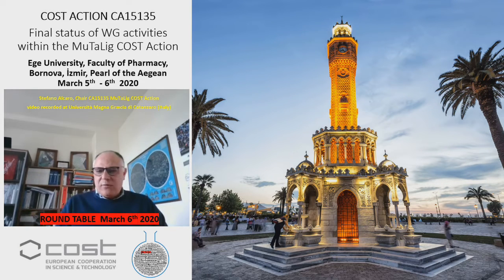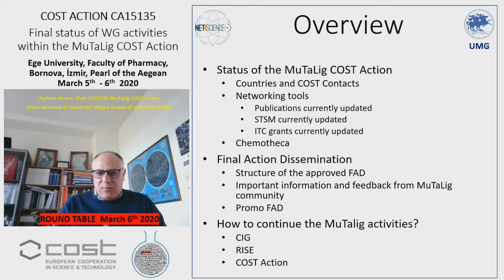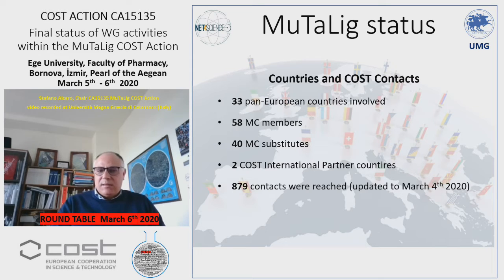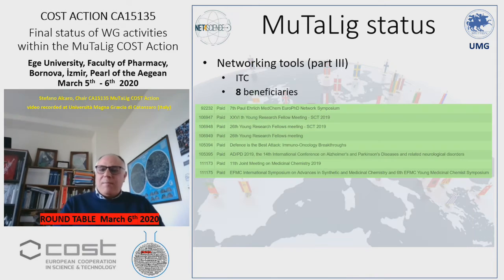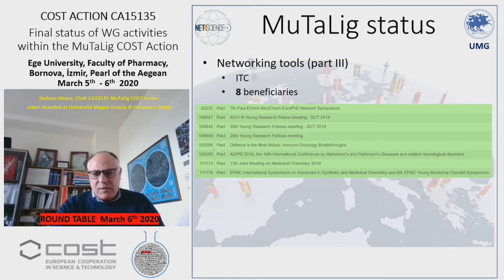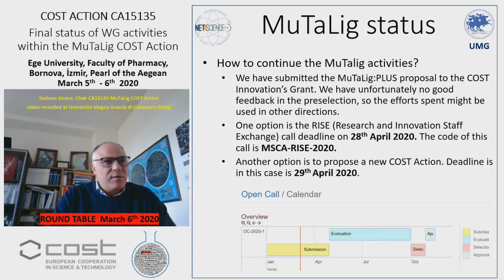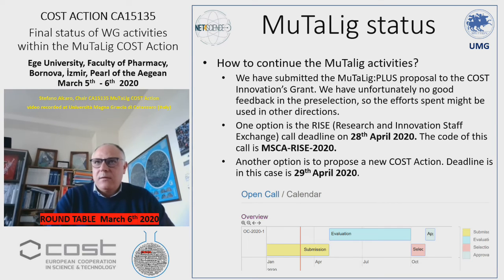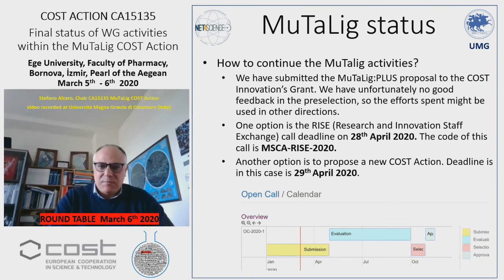Prof Stefano ALCARO - round table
4th WG meeting – Final status of WG activities within the MuTaLig COST Action – Ege University, İzmir Turkey, March 5th – 6th 2020